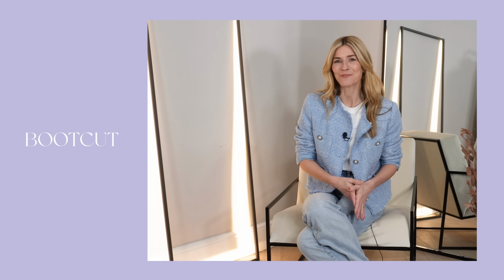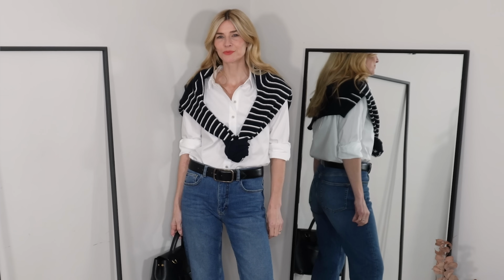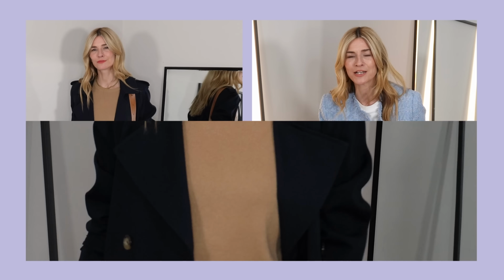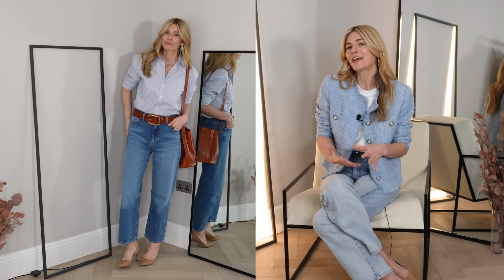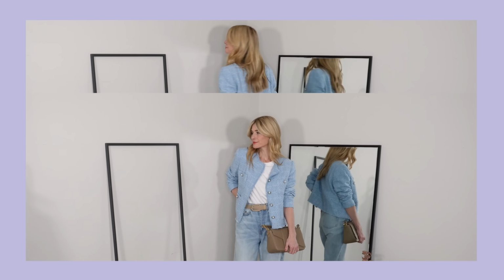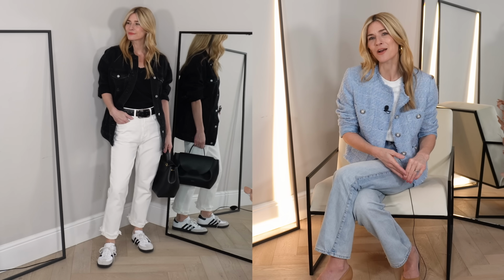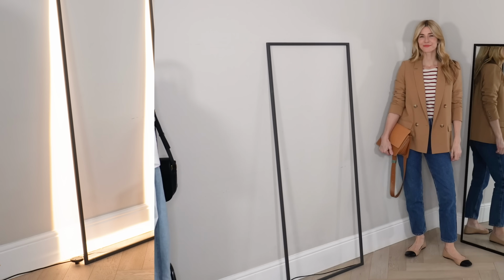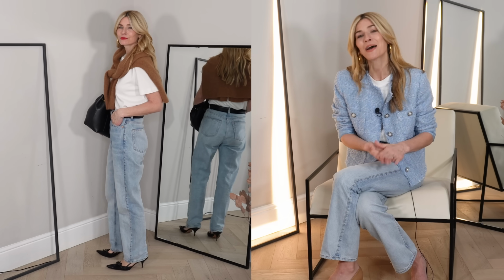10 EFFORTLESSLY CHIC JEANS OUTFITS | Ways to Wear | SPRING SUMMER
10 effortlessly chic jeans outfits to wear this Spring Summer 2023. All my favourite ways to wear denim for both elegant and casual everyday looks. I'd love to hear all your favourites? Big hugs everyone, I've linked all the outfit ideas below x

Unless otherwise stated I’ve gone true to size with everything with a UK10 or a small.

I’M WEARING
Pocket tweed jacket:) Back in stock in both the blue and the black. I sized up to a medium to make the length slightly longer.

OUTFIT FIVE
I finally found the correct style of these jeans! Now available in a lovely blue

OUTFIT SIX
The outfit I’m wearing today, scroll to the top for links

I also have these, I sized up twice to make them super slouchy:)

OUTFIT NINE- Often a go to look for me

LOOSE FIT JEANS
I have these in a size 28, they come up a little big:)

Thank you so much for all your support for me and my channel fashion and style edit. It is wholeheartedly appreciated:)

A little about Fashion and Style Edit
I launched fashion and style edit a couple of yers ago and it's been one amazing adventure ever since. I hoped to put all my years working in the fashion industry to good use. How to style outfits and advice and style tips on how to get the most out of your own capsule wardrobe. I love discovering new brands, designers and affordable high street fashion, but I always veer towards the more sustainable fashion and ethical brands. I try to buy well, I want my and your clothes to last as long as possible and I like to find helpful and interesting ways to do that. I love effortless, timeless style and just hope my channel gives you a little inspiration along the way. Jess x